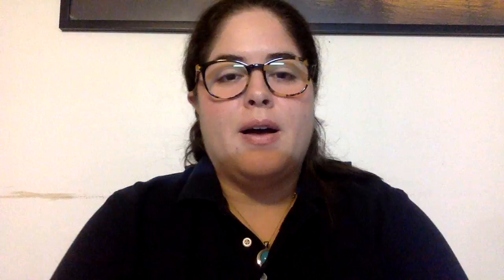Group 2 Wiki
Lower limb Description Video 1